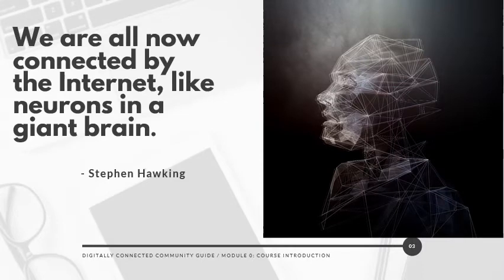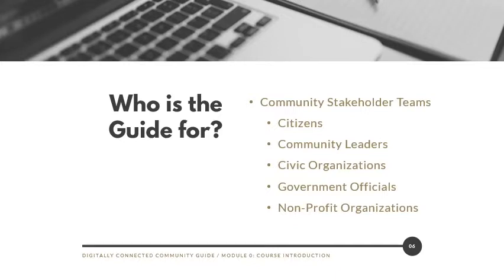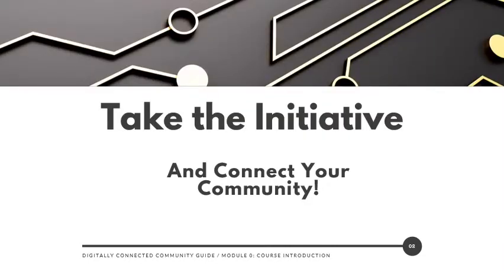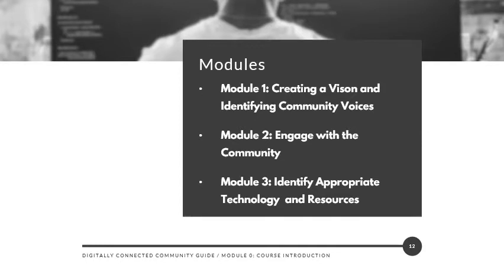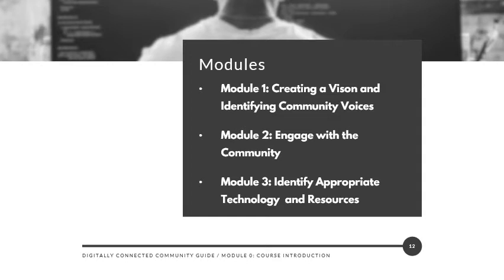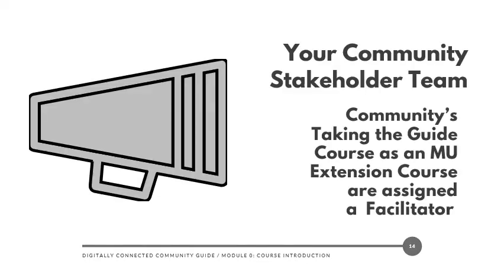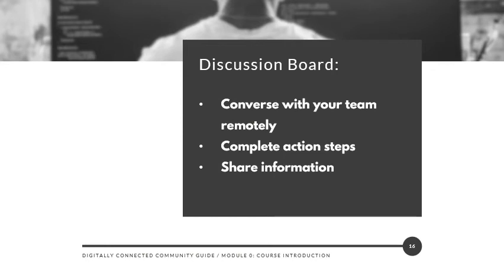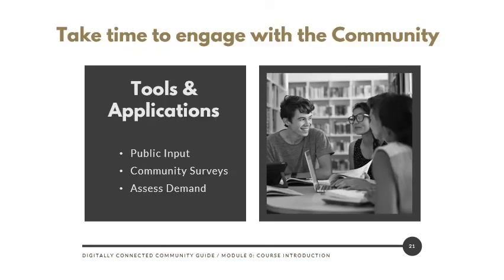Digitally Connected Community Guide - Module 0 - Section 2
Welcome to the Digitally Connected Community Guide. This video is section 2 of the introduction to the course in Module 0.